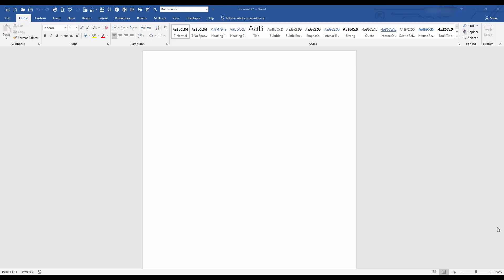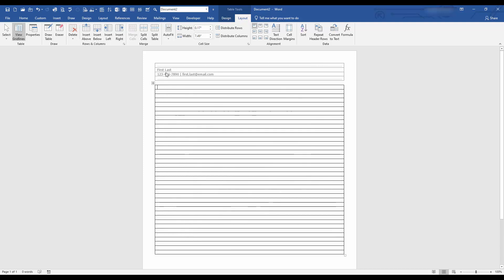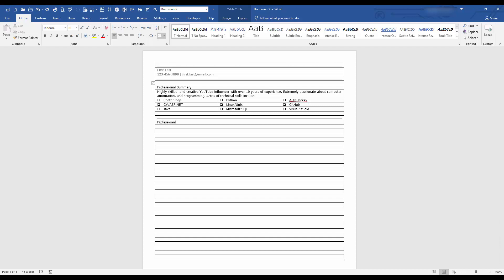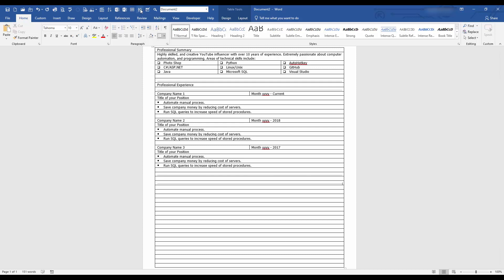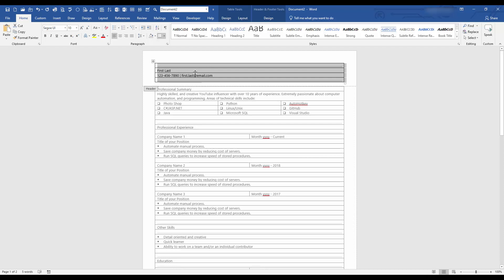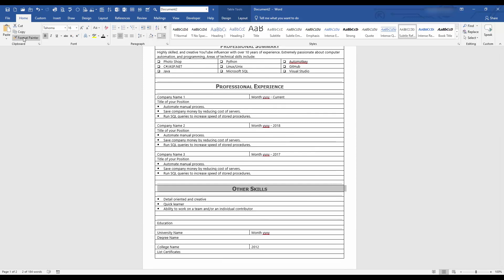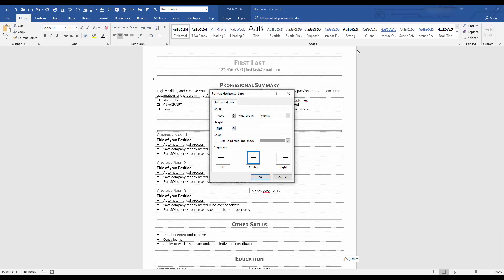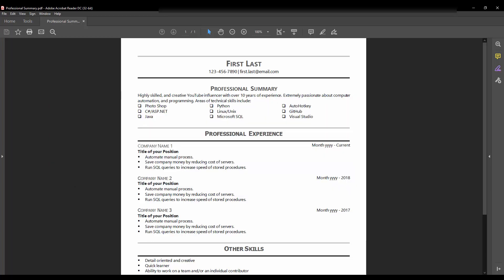How to write a Resume in Microsoft Word and convert to PDF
This video will show you how to write a formatted Resume in Microsoft Word and convert it to a PDF document, which is the preferred method of sending your resume to potential employers. Please pay special attention to spelling and formatting.

00:00 - Introduction
01:55 - Header Info - First and Last Name
02:50 - Professional Summary
05:48 - Professional Experience
08:51 - Other Skills
09:39 - Education
11:02 - Formatting